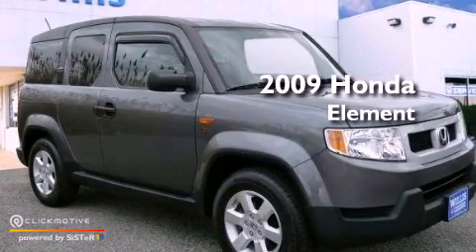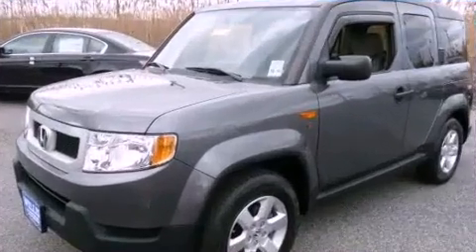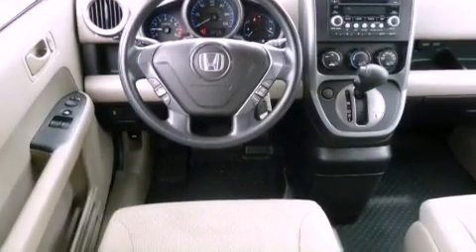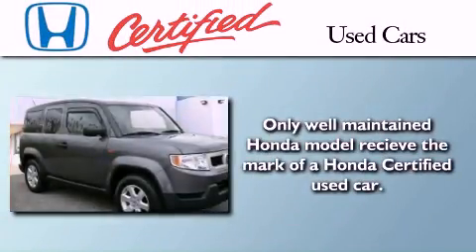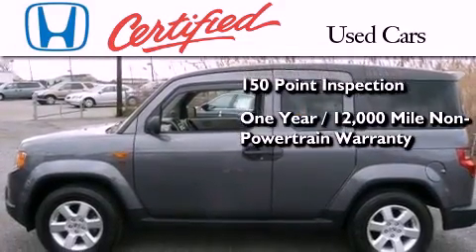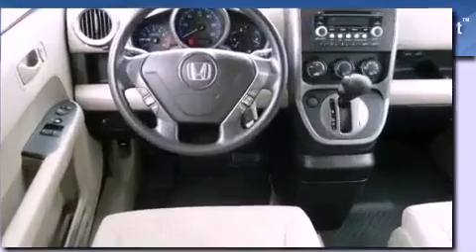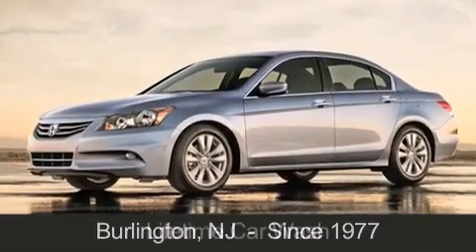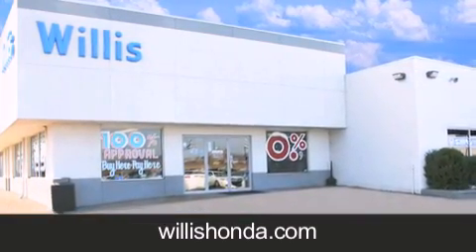2009 Honda Element Burlington NJ 08016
Year : 2009
 Make : Honda
 Model : Element
 Engine : Gas I4 2.4L/144
 Trans . : Automatic
 Exterior : Polished Metal Metallic
 Miles : 14,702
 Interior : GRAY
 Stock : 8450U